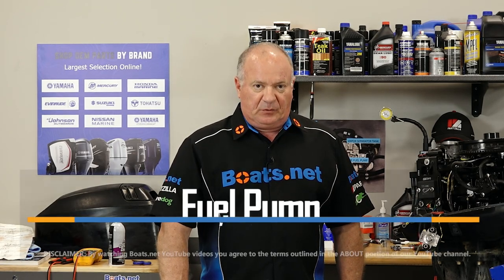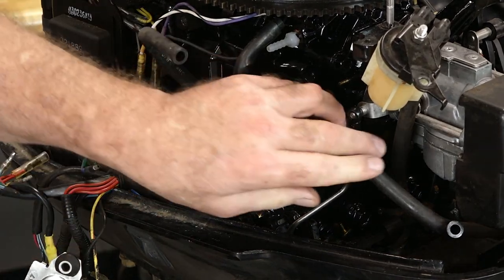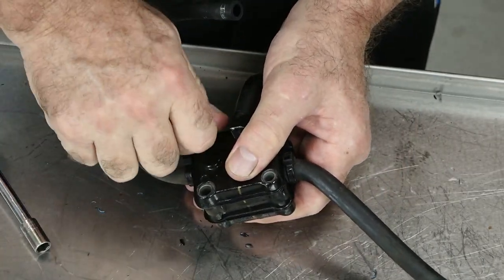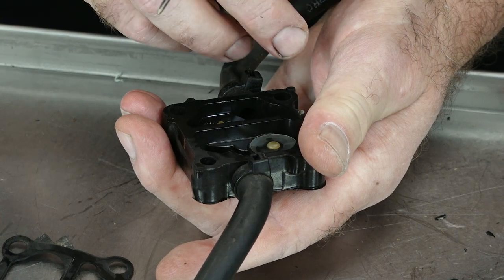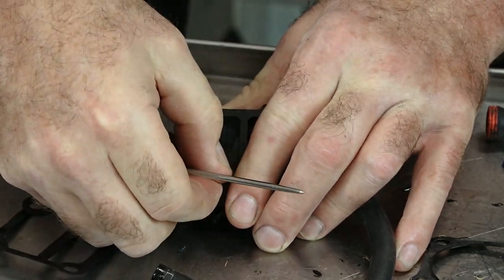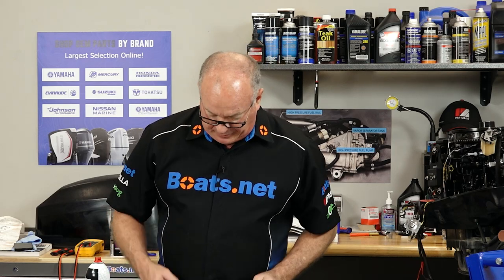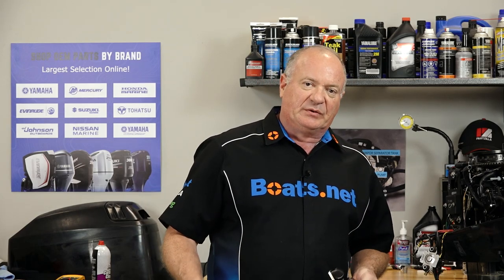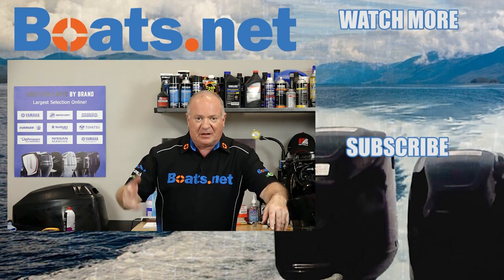Mercury 2 Stroke Fuel Pump Rebuild | Mercury 40 HP 2 Stroke Fuel Pump | Mercury Tracker | Boats.net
Get a Mercury 40 HP 2 stroke fuel pump rebuild kit

A note here: this engine remained largely the same from 1988 through 2008.  While John mentions a 2004, these instructions should work for a 2002 model as well.

See how to do a Mercury Tracker 40 HP fuel pump rebuild in this video from Boats.net! Only one part number here, and you’ll see it above. This has the gaskets, the diaphragm, springs, and the hardware you need.

We’ve done a lot of work on this unit, so a lot of stuff is removed. However, as you’ll see, removing the fuel pump is a simple job and doesn’t require a lot of work.

With the fuel pump off, we’ll make some marks that will make reassembly easier and then dive into it. This is a newer unit, so it has nylon check valves that are the same as the ones in the kit. They basically snap in and out with small retaining pins. From there, we’ll start re-stacking the layers of the fuel pump, adding in the new gaskets and diaphragm.

VIDEO HIGHLIGHTS:
Removing the fuel pump - 1:00
Disassembling the fuel pump - 1:50
Removing and replacing check valves - 3:30
Reassembling the fuel pump - 5:30
Replacing the fuel pump on the engine - 7:00

In the video we’re working with a 2002 Mercury Tracker 40 2-stroke outboard motor, but you may have similar steps for your Mercury outboard.